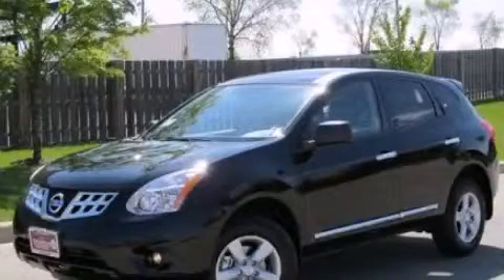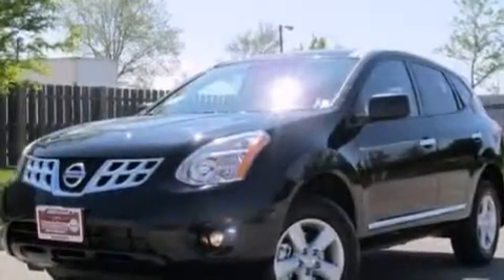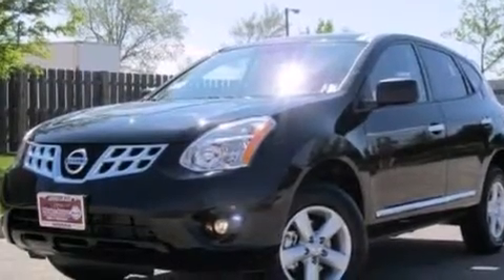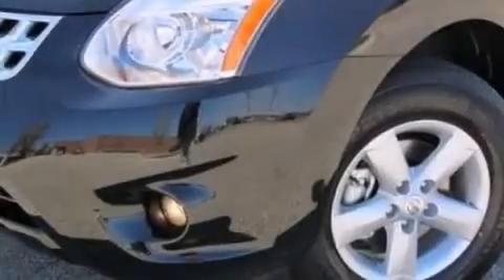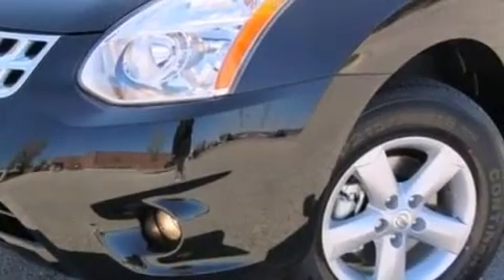2013 Nissan Rogue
Year : 2013
 Make : Nissan
 Model : Rogue
 Engine : 2.5L I4
 Trans . : Variable
 Exterior : Black
 Miles : 10

 2013 Nissan Rogue